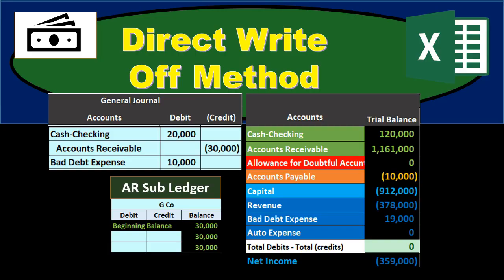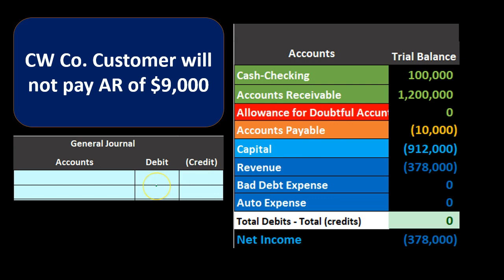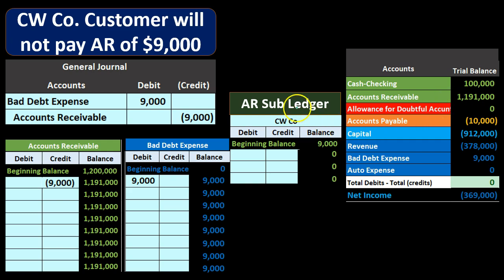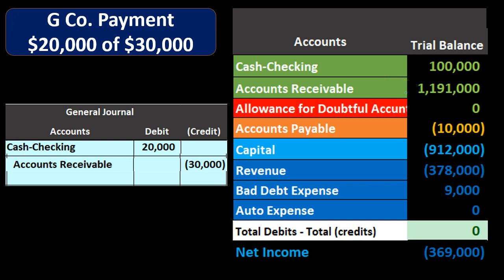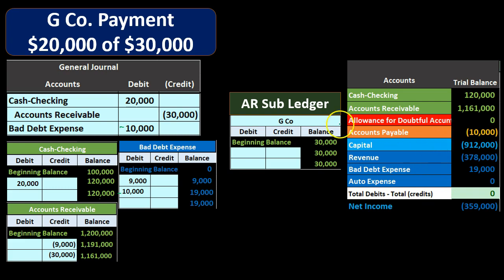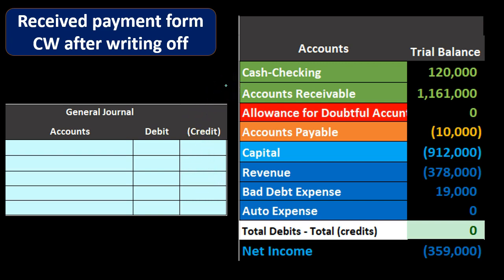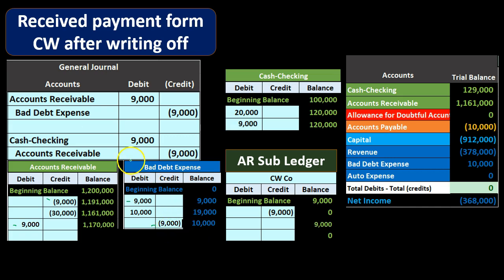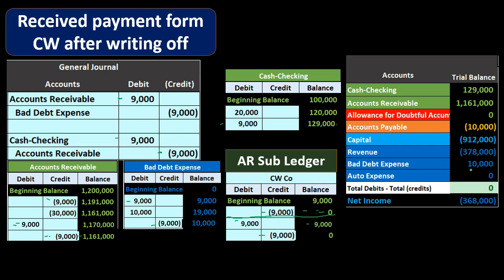Direct Write Off Method - Financial Accounting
We will discuss the direct write off method related to bad debt expense and account receivable. Accounts receivable is an asset account representing amounts owed to the company from customers for past work done. It is possible that we will not receive all the accounts receivable even though the revenue has been earned. The direct write off method does not recognize the decrease in accounts receivable until the point in time it the accounts receivable is determined to be uncollected. The allowance method requires an estimate of the amount to be uncollected better aligning with the matching principle. The direct write of method is a good place to start understanding bad debt and can be used in small businesses or when the write off for bad debt is not material.